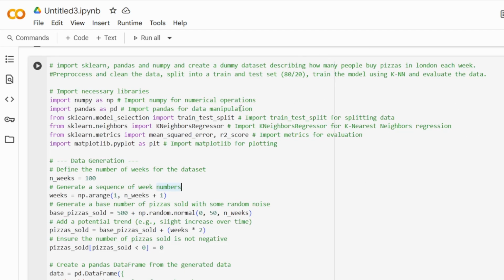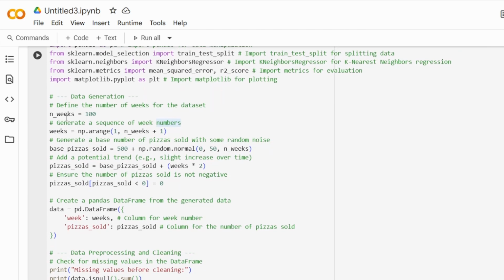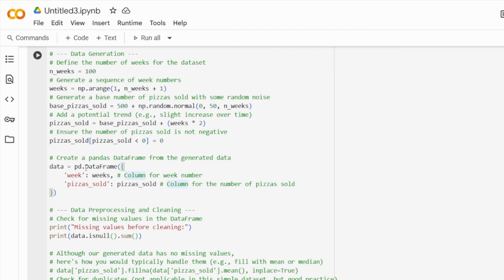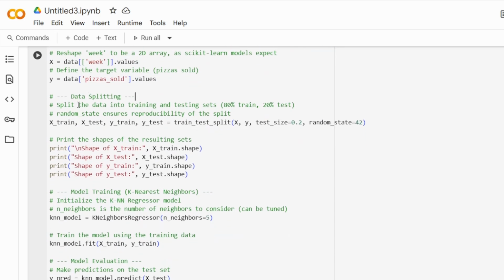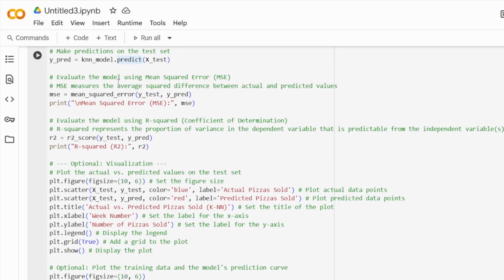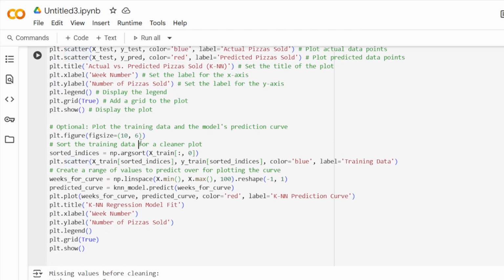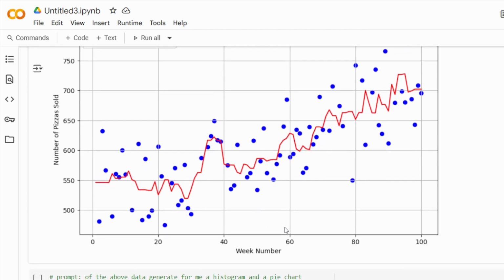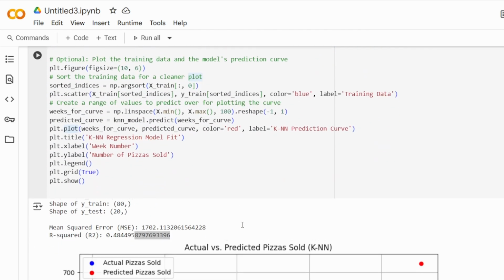Sklearn practical | AI + Prompt Engineering + ML (Full Course)